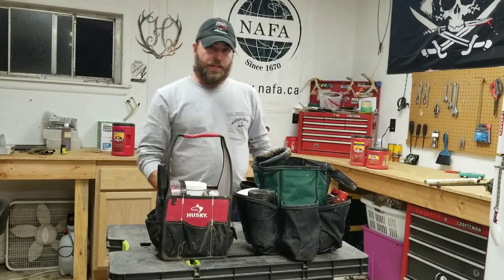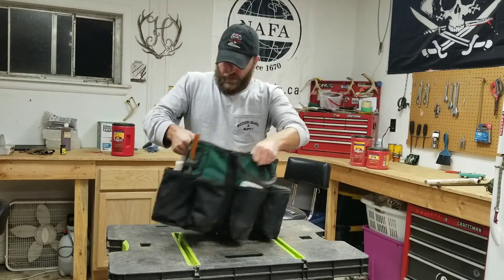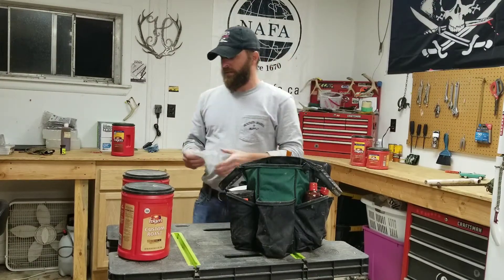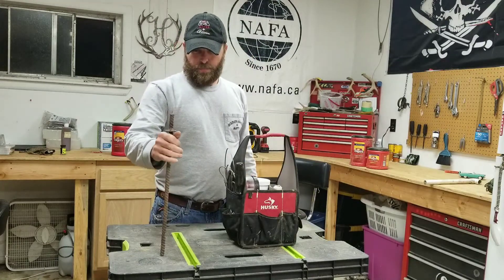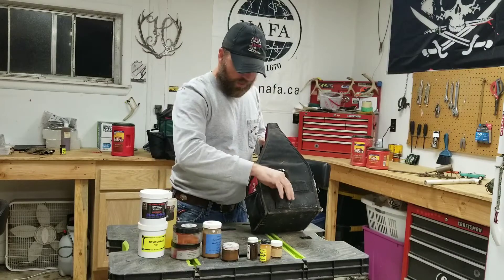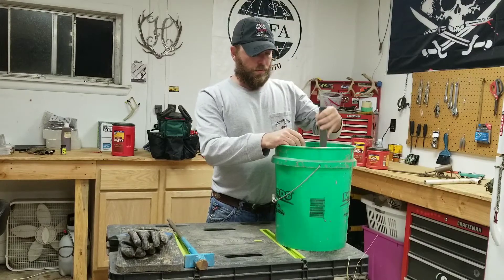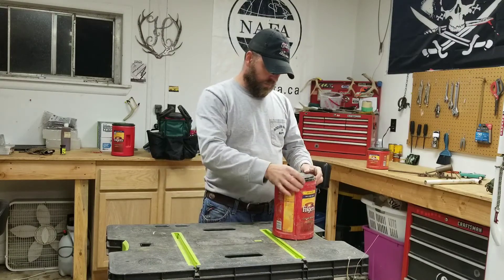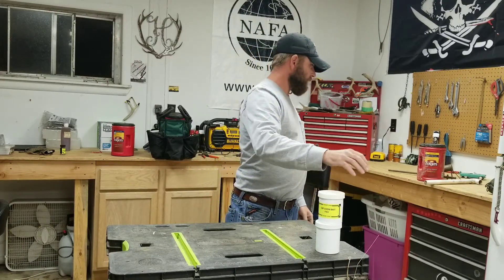What I carry in my predator trapping bags.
Details on my trapping bag setups. I have different bags for  different species.